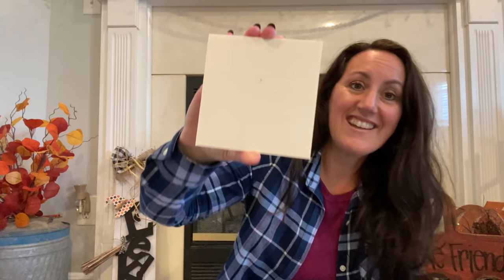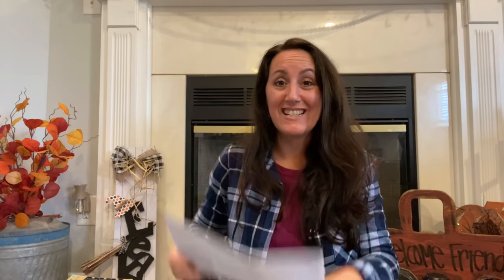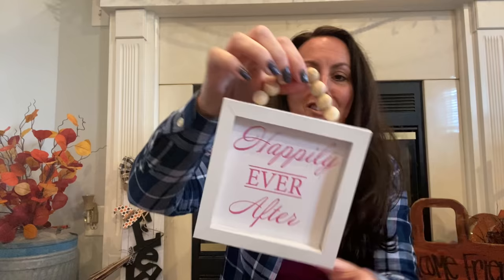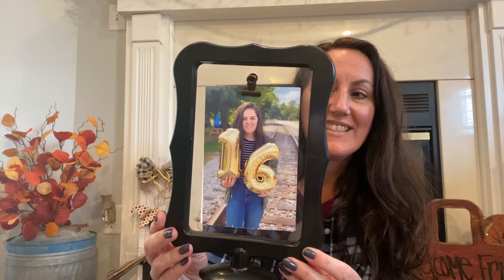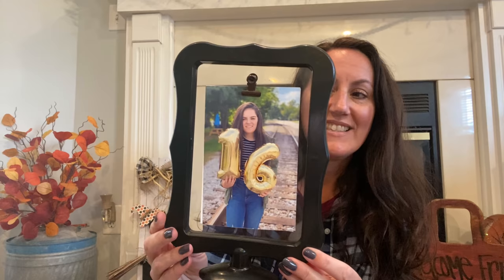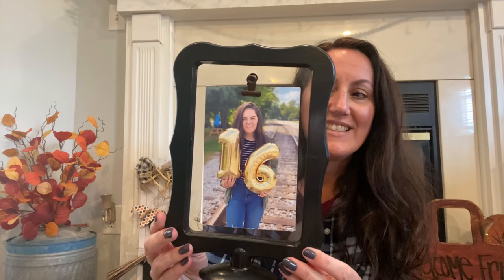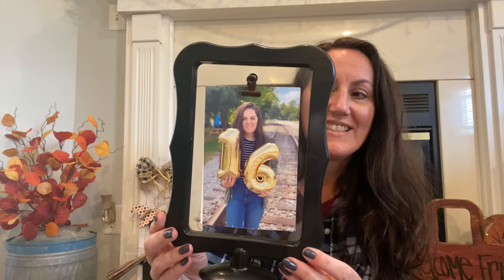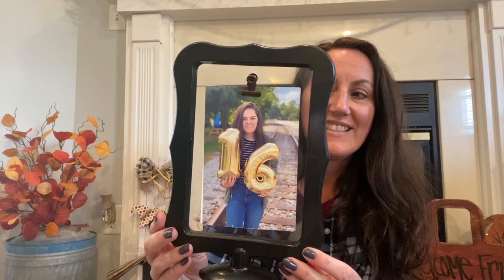DOLLAR TREE HAUL PART 2‼️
I found so many amazing items I had to do 2 VIDEOS‼️😂